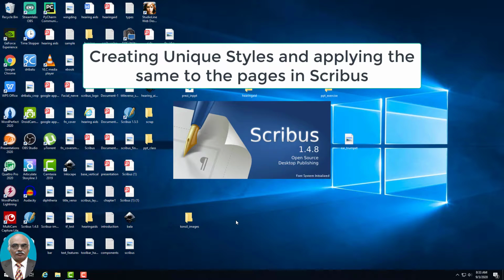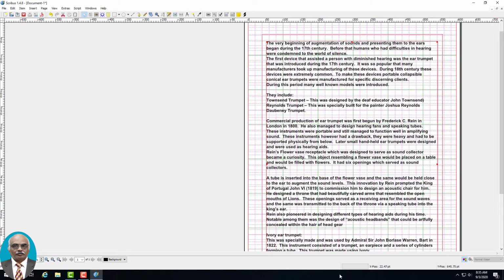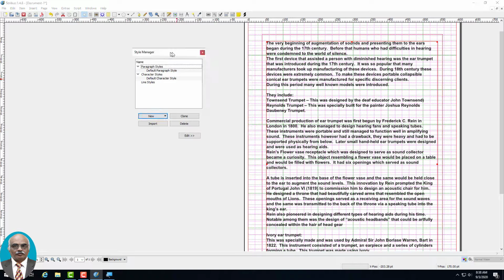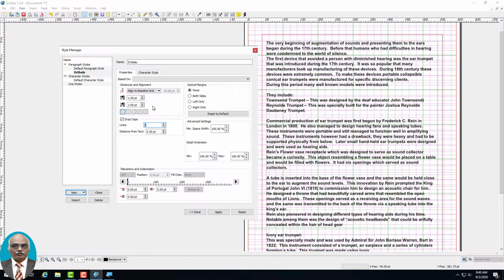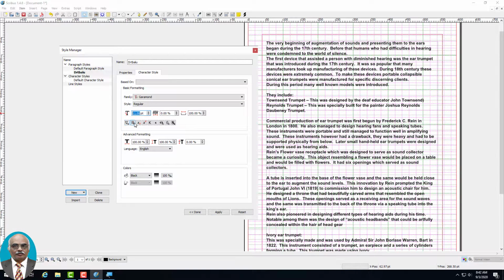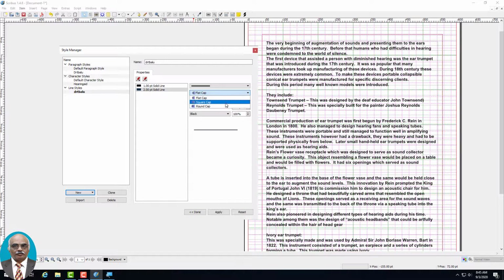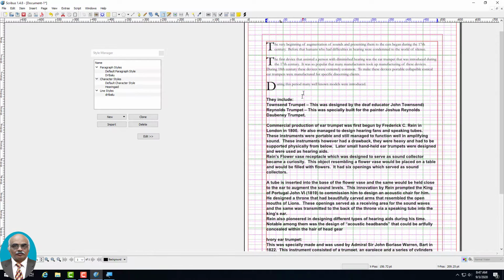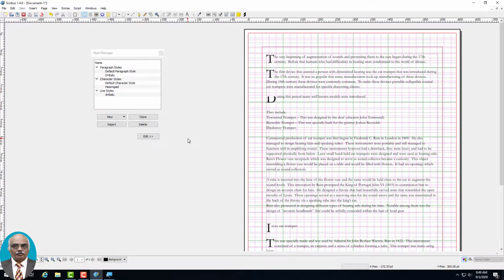Using Styles to automate Scribus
This video clipping shows how to automate the routine tasks or often repeated tasks using the concept of creating styles